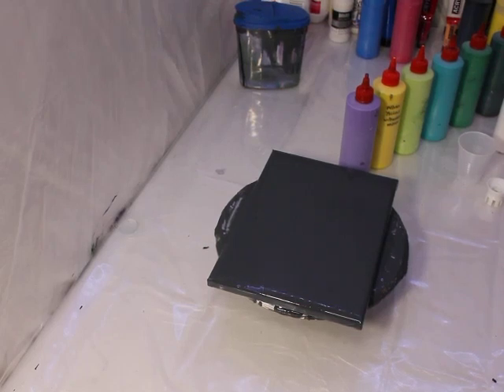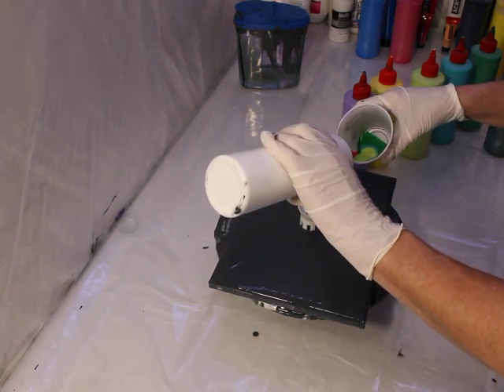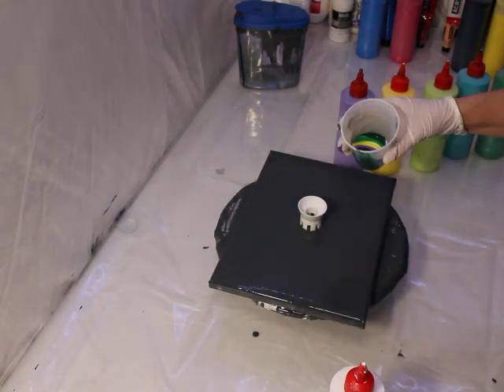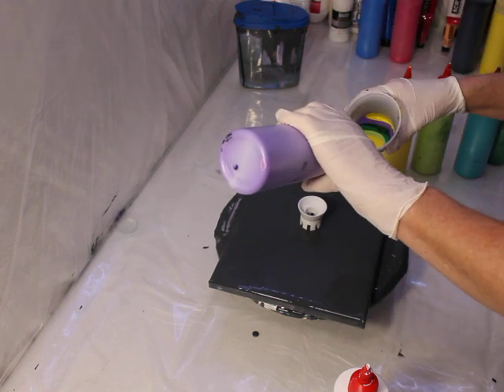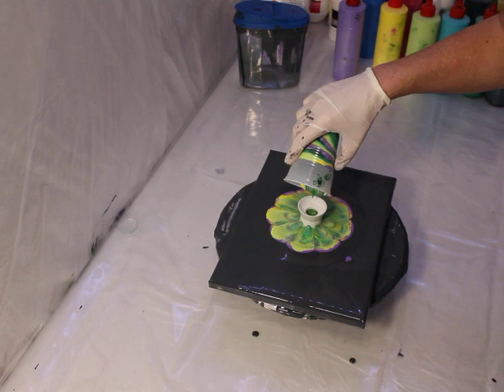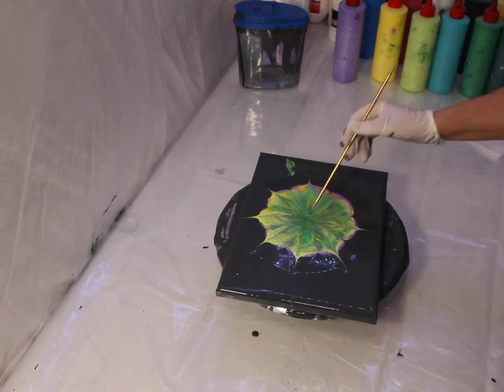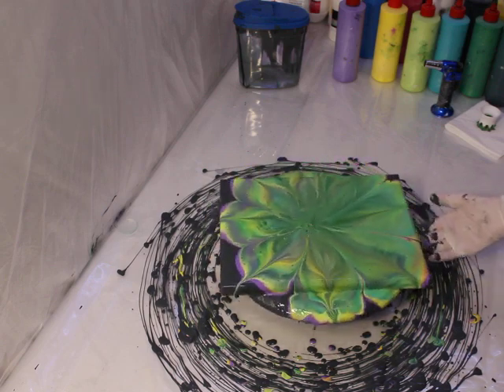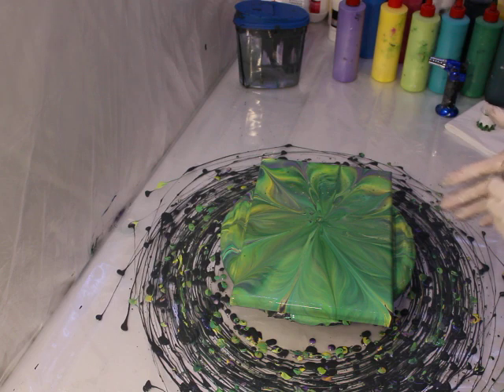A Different Style Green Homage Flower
Here is a video showing you a different way of creating the same type of flower I did in my previous video. Instead of pouring each color one by one onto the canvas, I poured all of the colors into a cup and then poured the cup onto the canvas.